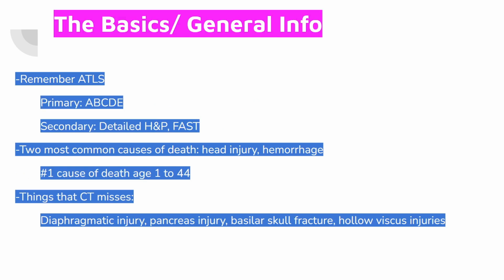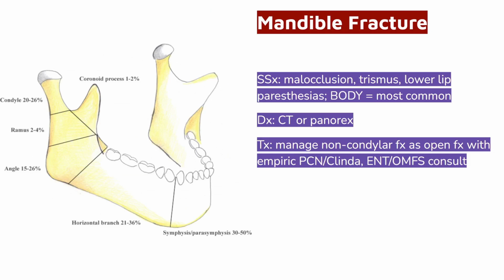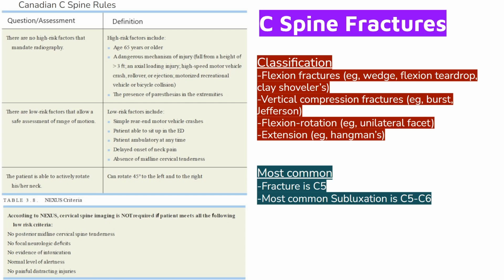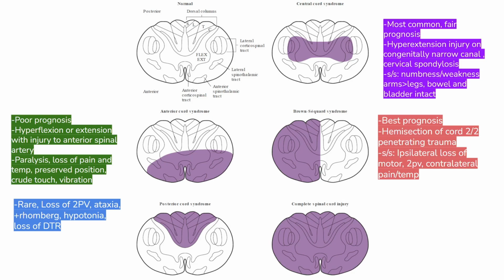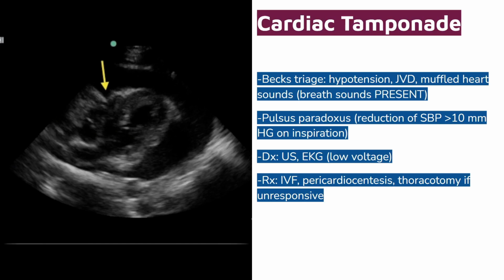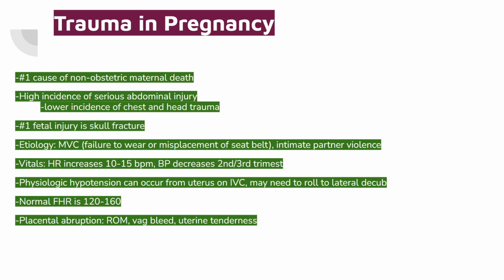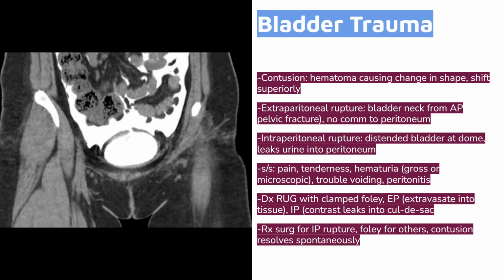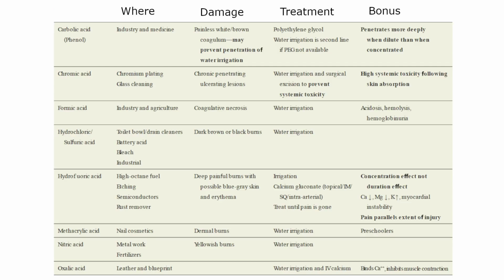Emergency Medicine ITE Board Review: Trauma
This video is a high density, faced paced review of critical trauma knowledge for the emergency medicine boards and in training exam.